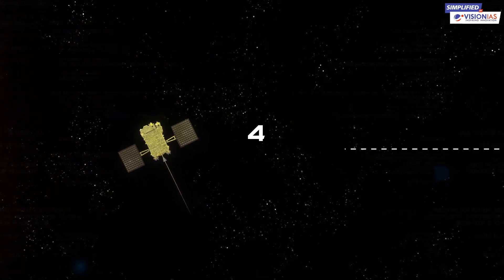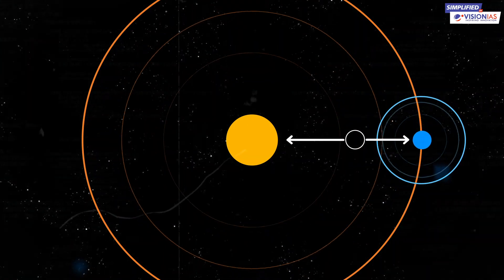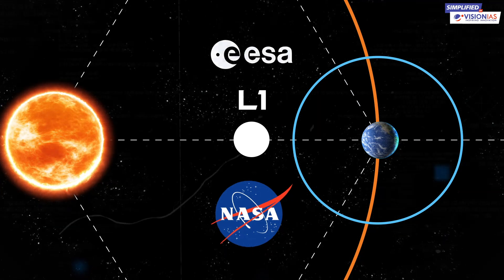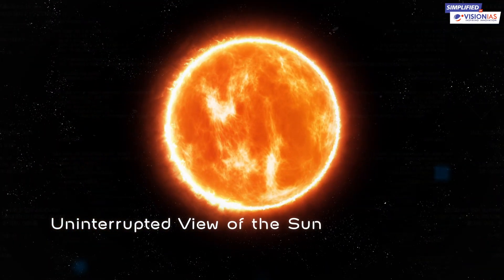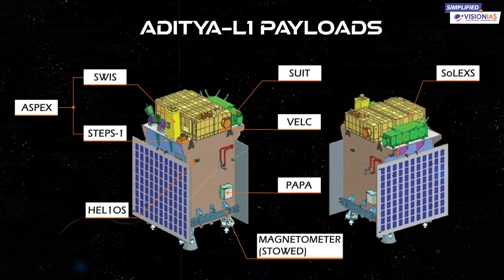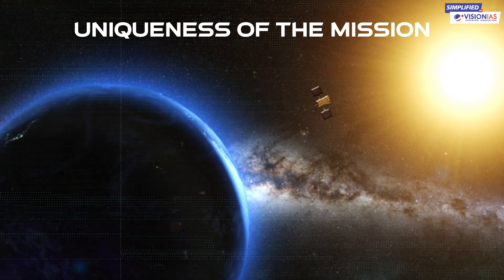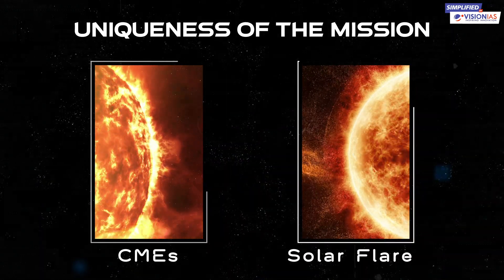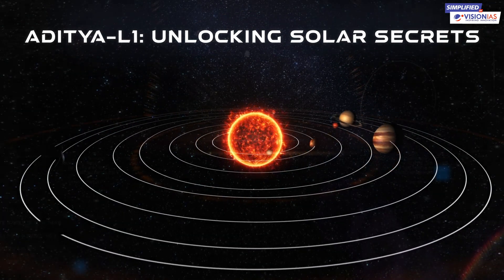Aditya-L1: India’s Solar Sojourn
Following its successful Mars and Moon missions, ISRO launched its solar mission, Aditya-L1, reinforcing India's status as a rising power in space exploration.